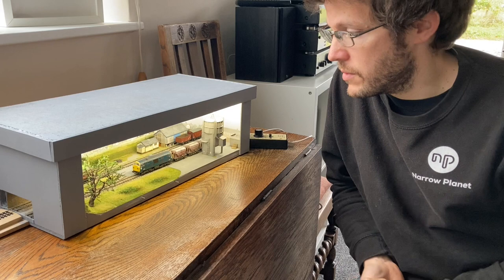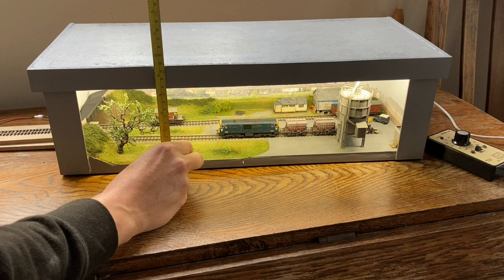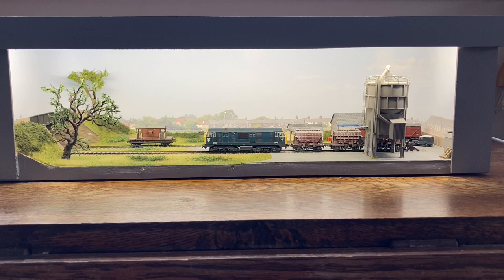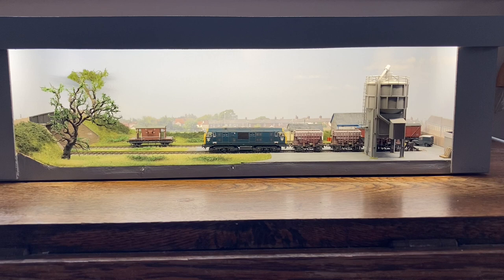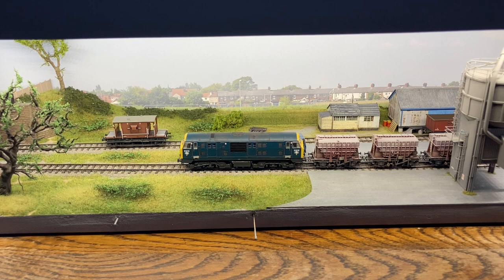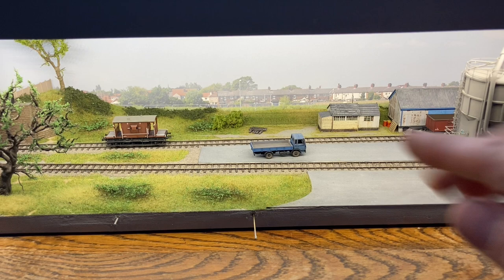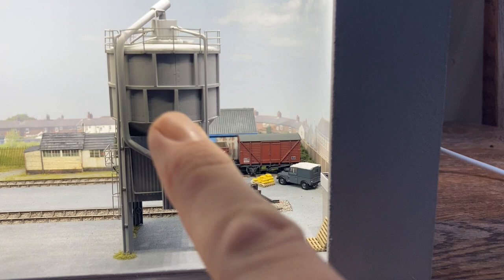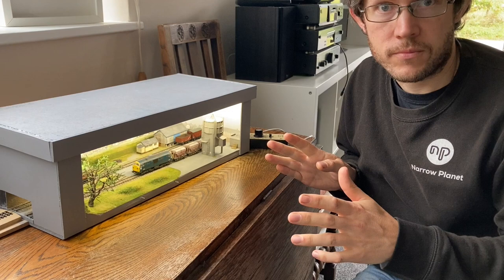Paxton Road in N - An overview of a cameo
I talk through my latest cameo layout, Paxton Road, in British N scale. This has been an experiment in the 'art of the possible' and is documented through a series of posts on my blog (link below - well worth reading in parallel to this brief overview). I have also documented some other videos of the layout through it's construction which you'll find in my channel.